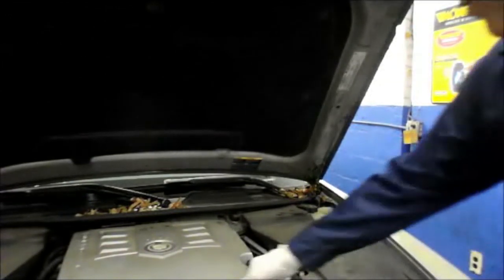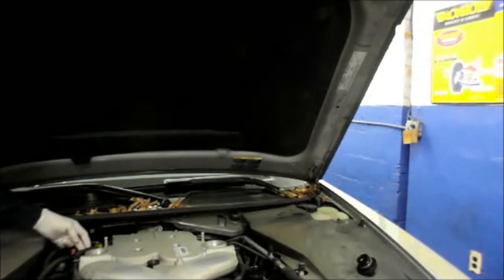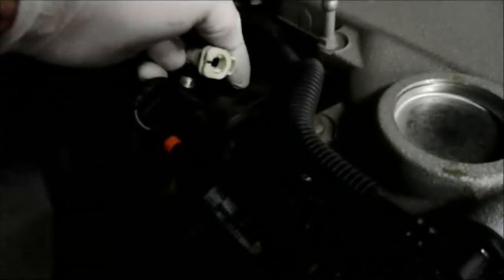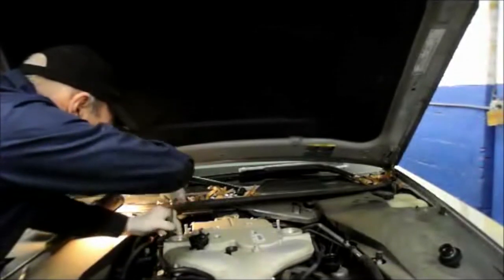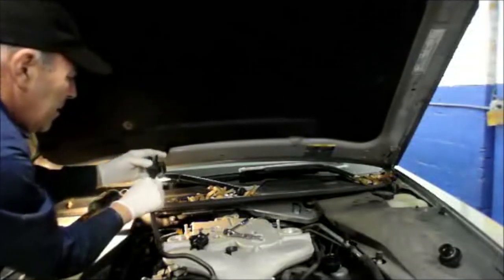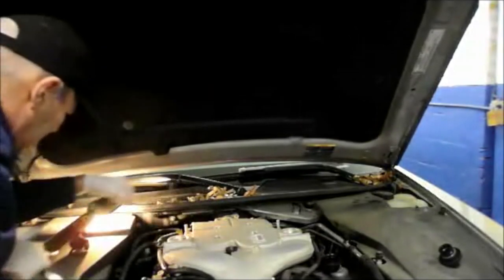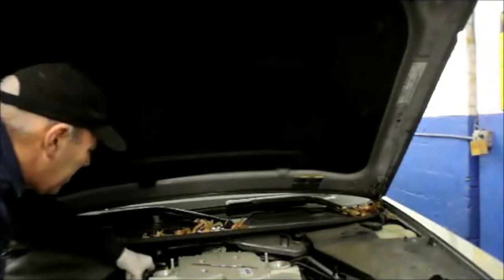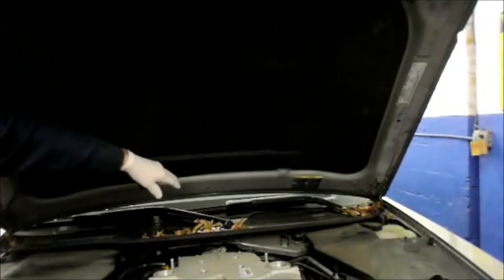How To Easily Diagnose And Replace A Bad purge Valve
How to easily diagnose and replace a bad purge valve on this 2008 Cadillac. Most newer GM products are the same procedure. PO496